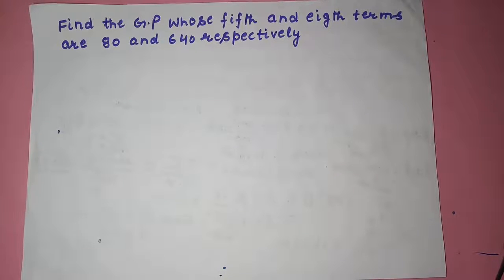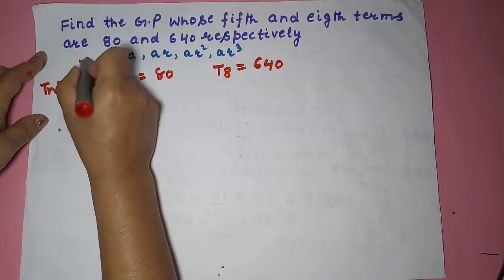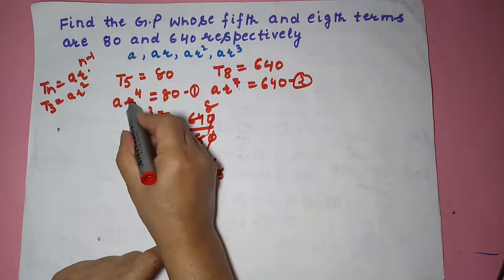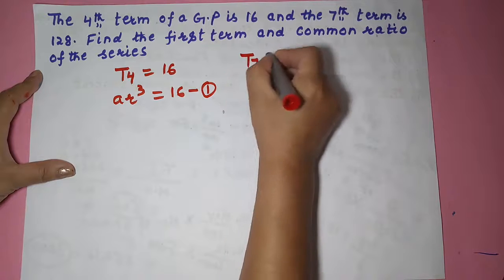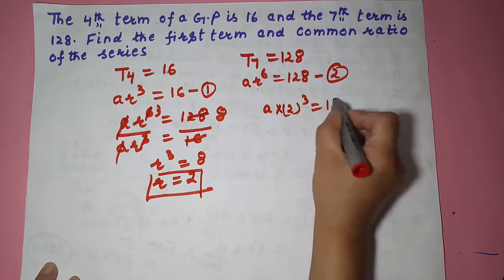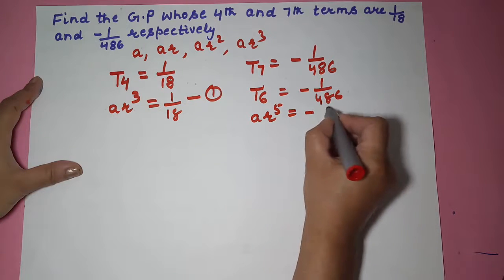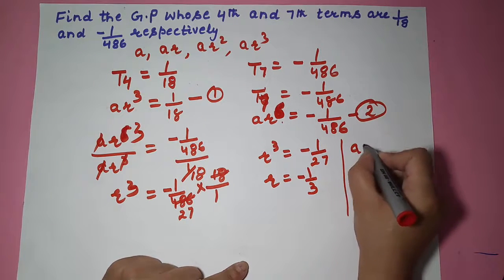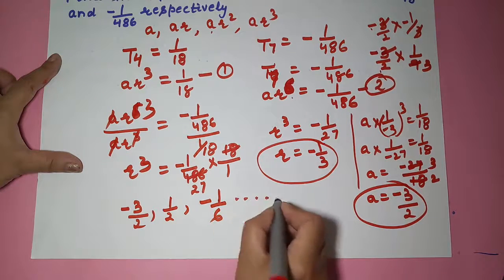GP 4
SOLVED TEXT BOOK QUESTIONS FROM
RS AGGARWAL STD 10 ICSE